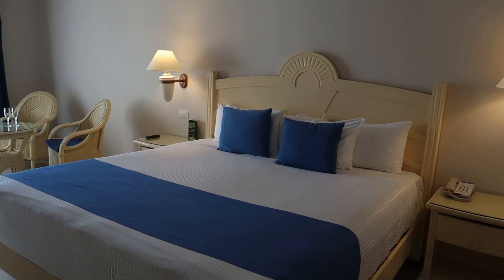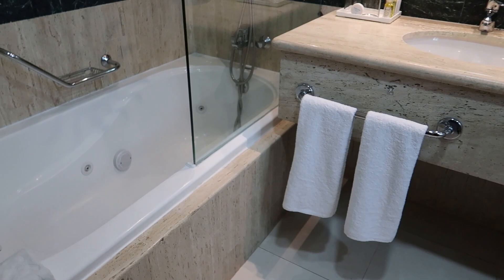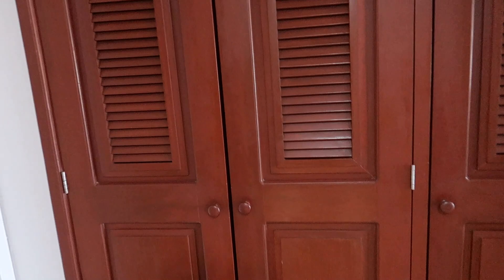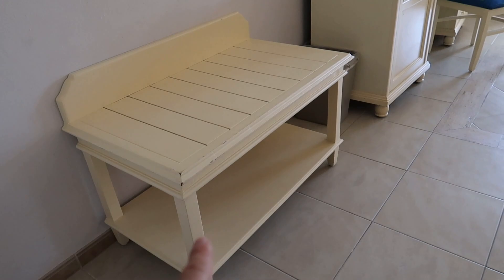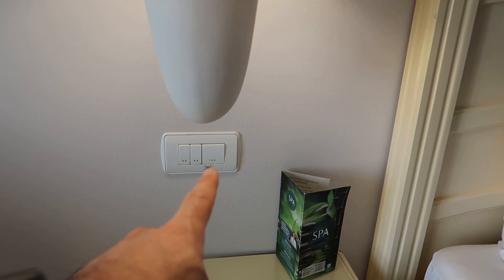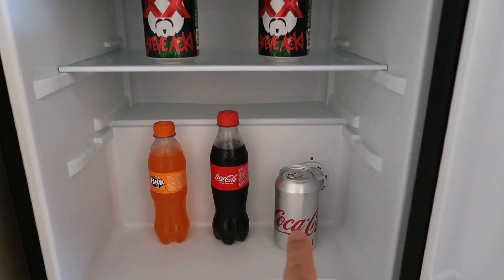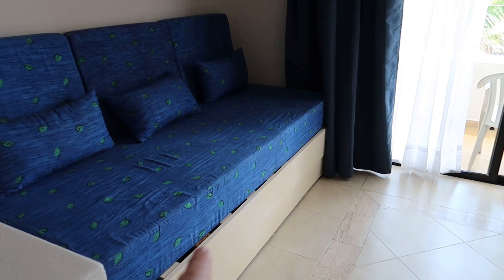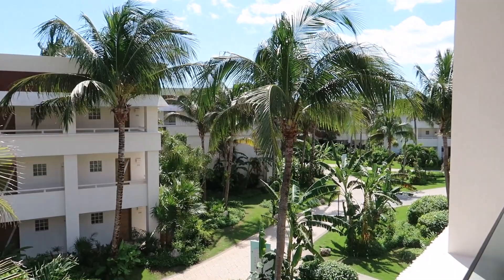JUNIOR SUITE TOUR - BAHIA PRINCIPE GRAND TULUM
Welcome back to our resort tour series at the Bahia Principe Resort in Mayan Riviera. In this video, we take you on a tour of a traditional junior suite at the Bahia Principe Grand Tulum! Heads up, this room has the traditional décor, so if you’re looking for the renovated rooms with the modern décor, be sure to get the right room category.

Chapters:
0:00 - Intro
0:15 - Bathroom
1:52 - Bedroom
2:58 - Coffee and Mini Bar
3:40 - Living Area
4:15 - Balcony
4:31 - Summary

Travel VLOG 140 | Riviera Maya, Mexico | Shot Oct 2022